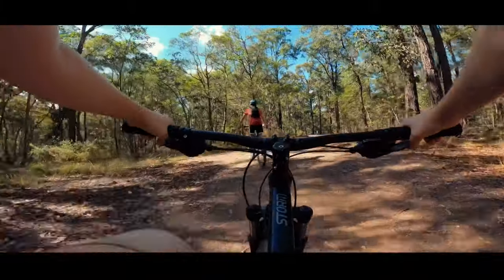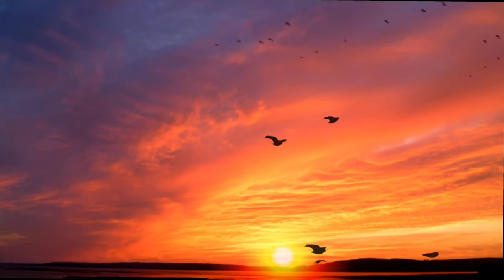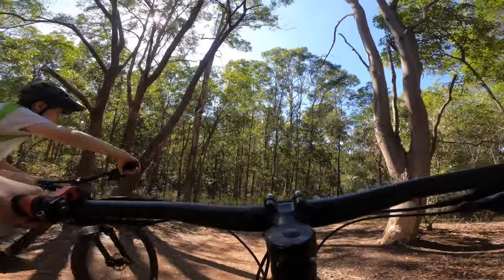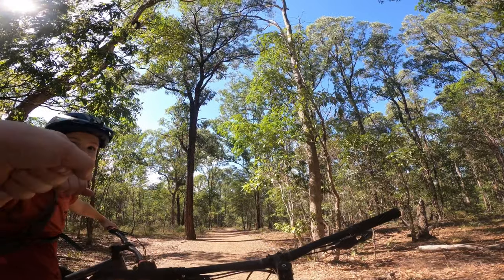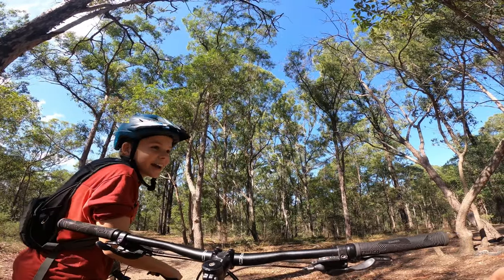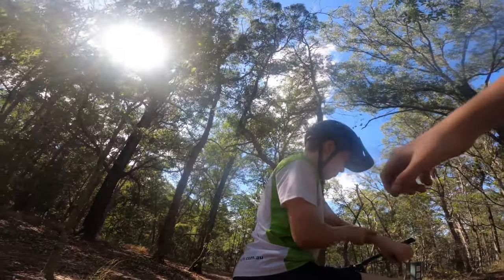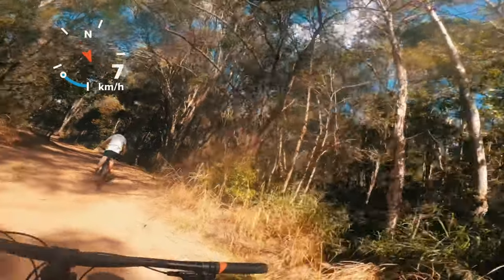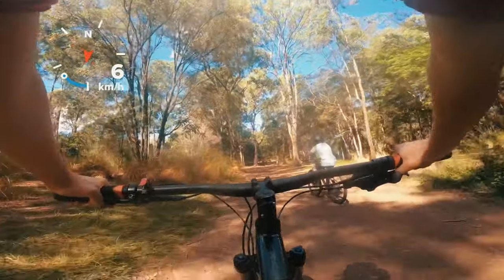Death Grip Challenge NO BRAKES (Almost Gone Wrong)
high speed, down a hill, no brakes
today me and my friend ted came up with a brilliant idea at least we thought it would be. we wanted to do the death grip challenge from Gmbn's channel all credit goes to GMBN because we got this idea from them. today there was a lot of close calls, we nearly crashed a couple times we also nearly ran into a dog. this video was so fun but so scary too make so i hope you all enjoy. stayhome staysafe. MTB